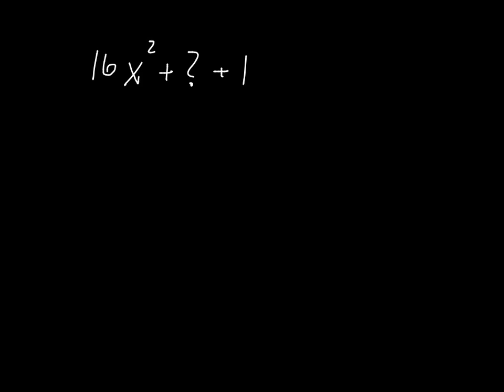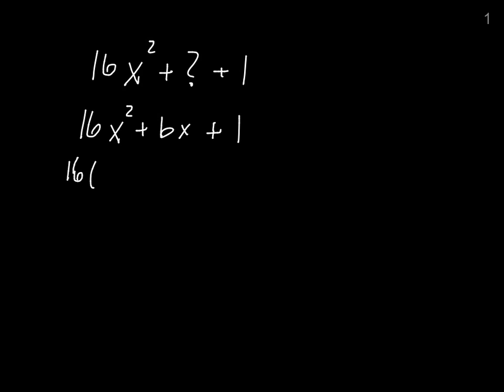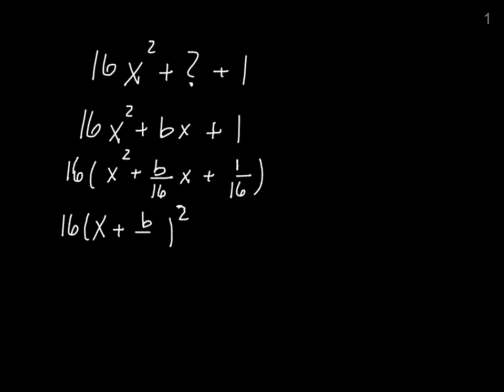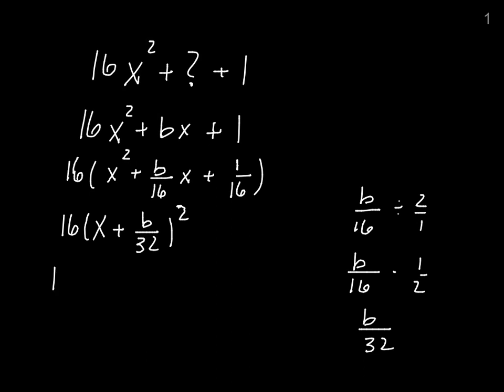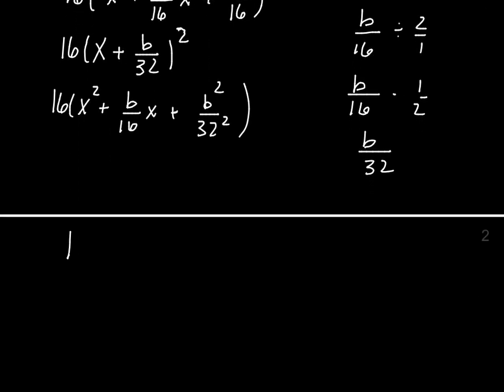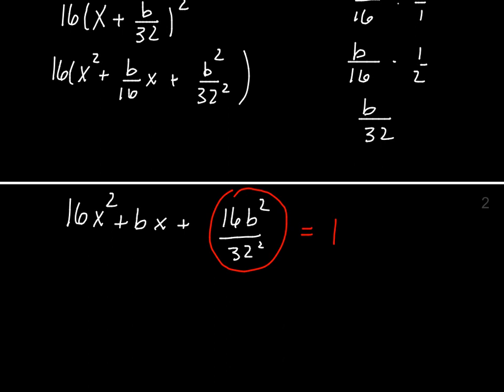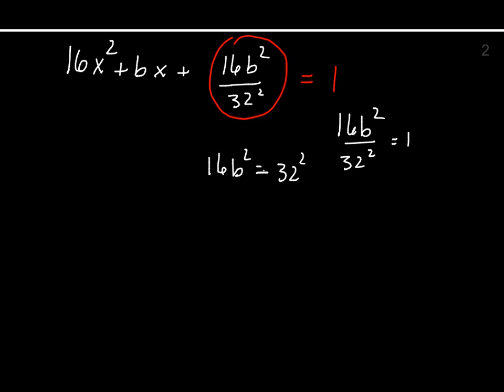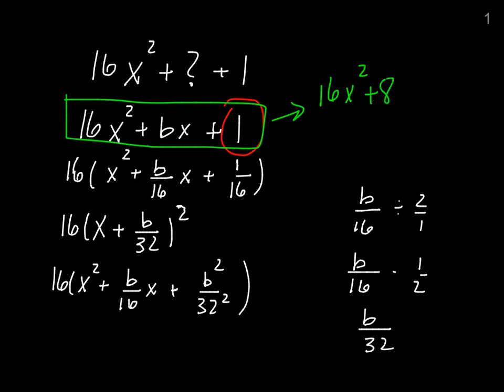completing the square 2